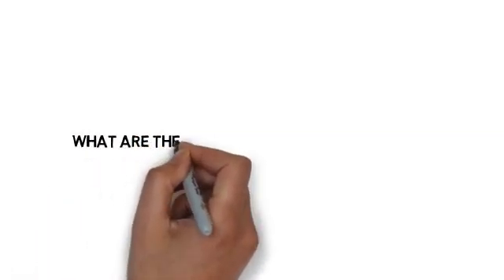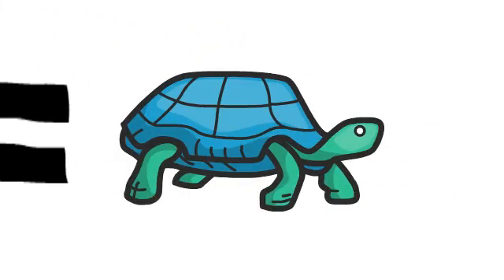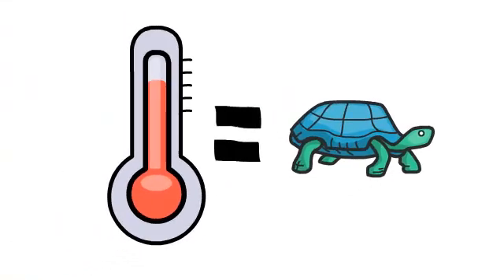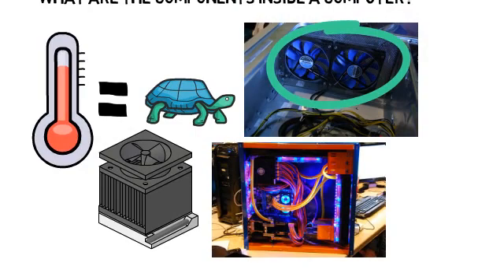What are the components inside a computer? (part 2)